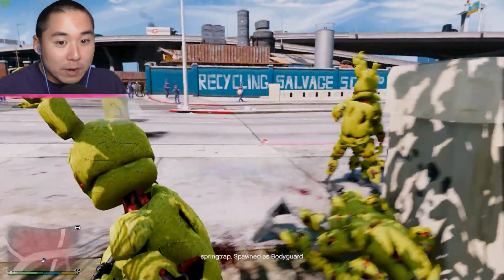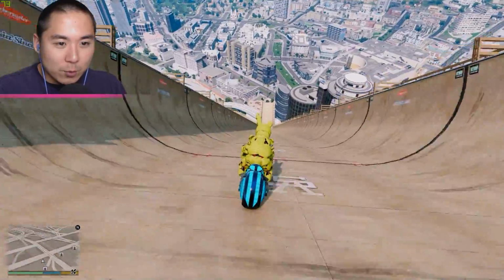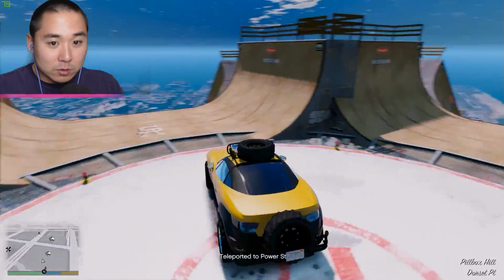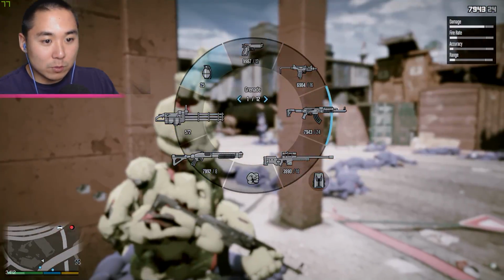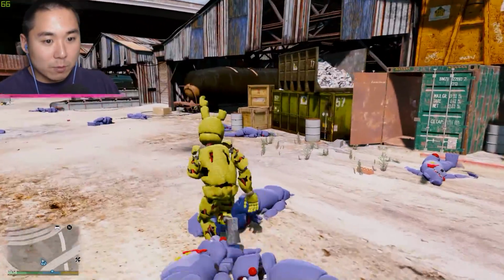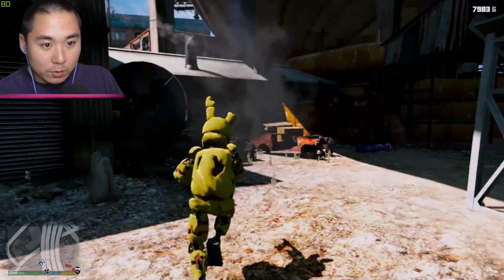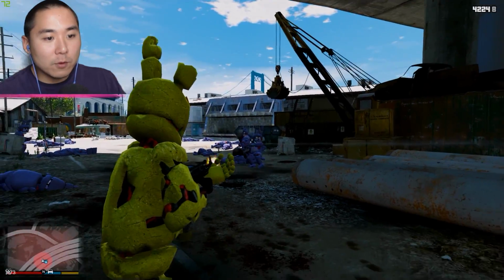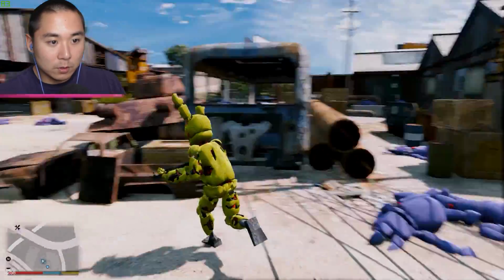TEAM ROCKSTAR BONNIE vs TEAM SPRINGTRAP! (GTA 5 Mods FNAF RedHatter)